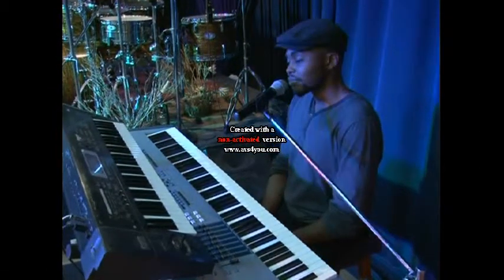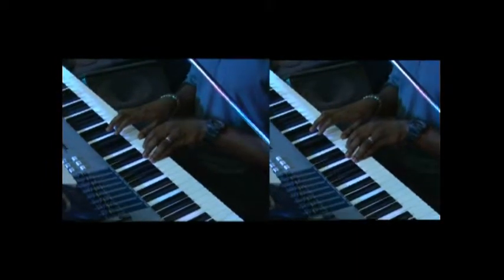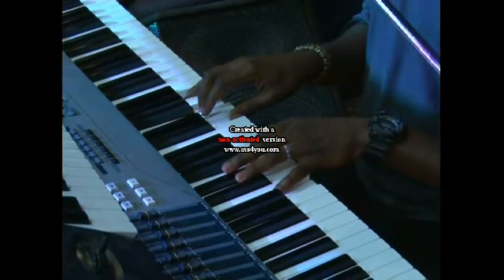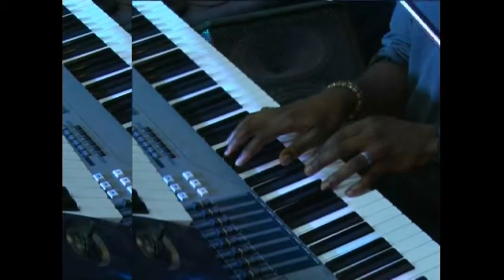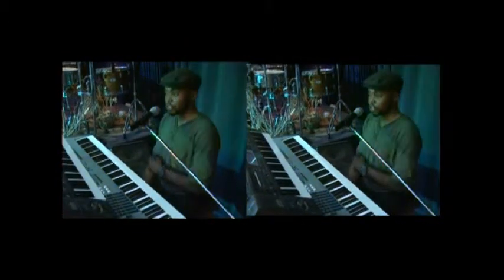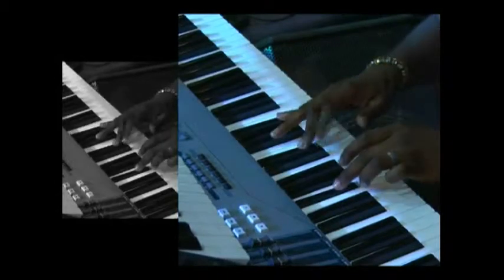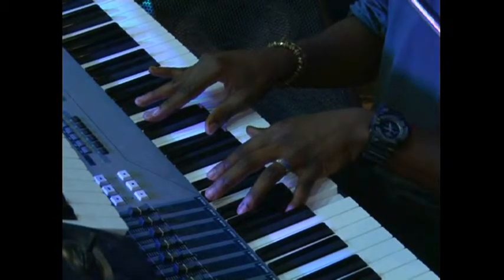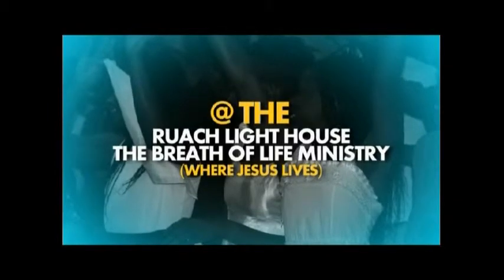Piano workshop with Talking fingers